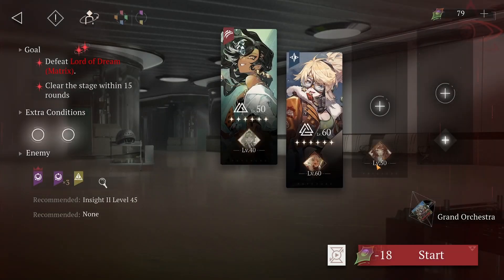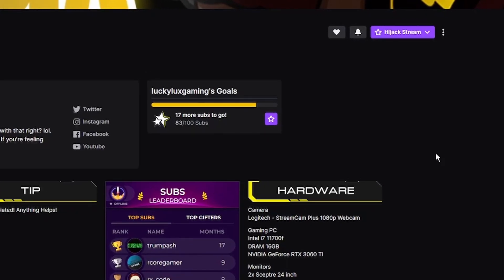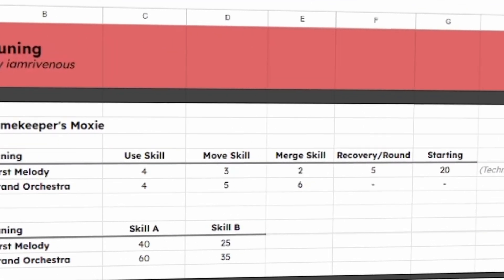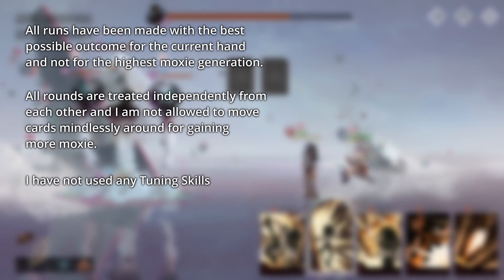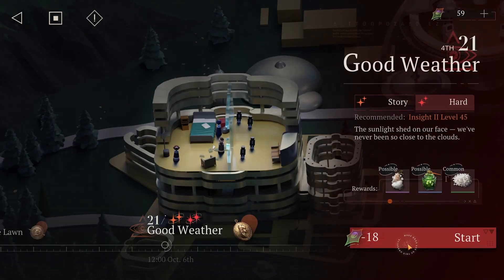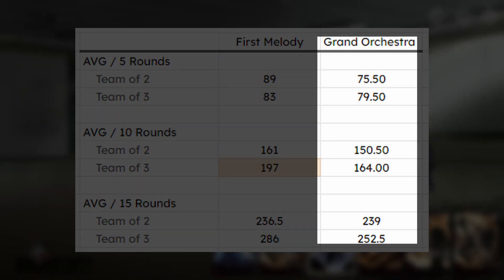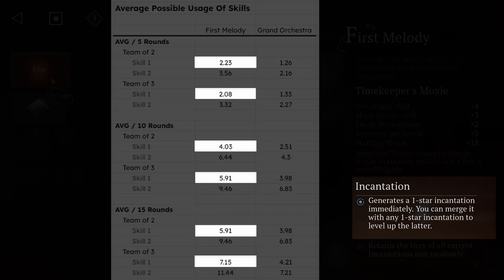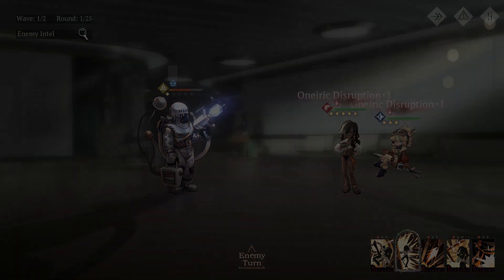Which is better: First Melody VS Grand Orchestra | Reverse: 1999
A Guide to Tuning in Reverse: 1999. First Melody or Grand Orchestra, which one is mathematically viewed objectively better and which one should YOU use?

Note to Gacha Smack: If you do not feel I have been using the sample fairly, please contact me on Discord or by mail and I will be happy to sort it out and, if necessary, take down the video.

I have his permission since I asked for it BEFORE recording :)

Reverse: 1999 launched globally on October 26th, 2023 and is a 20th Century Time-Travel Strategic RPG developed by Bluepoch. Reverse: 1999 is available on mobile and PC.

CHAPTERS
00:00 - 01:06 Intro
01:07 - 01:18 Disclaimer
01:19 - 02:36 Testing Set
02:37 - 02:59 Data Collection
03:00 - 03:44 Data Evaluation
03:45 - 04:39 Conclusion